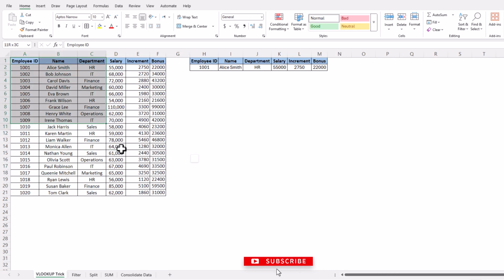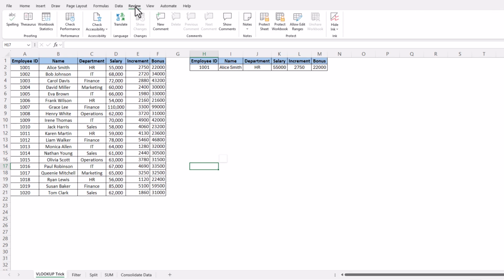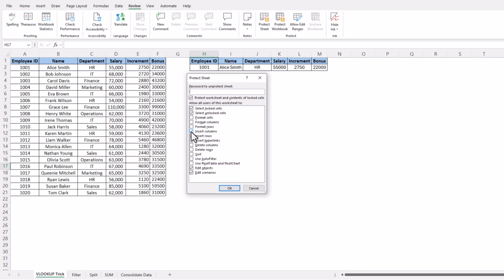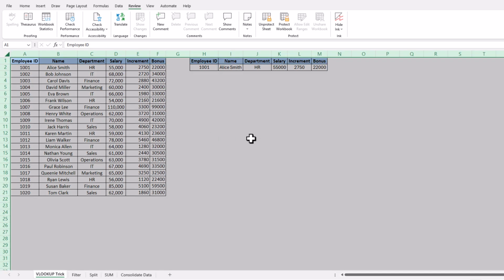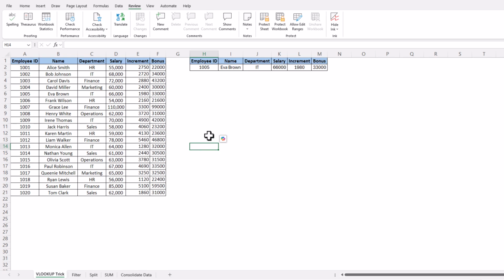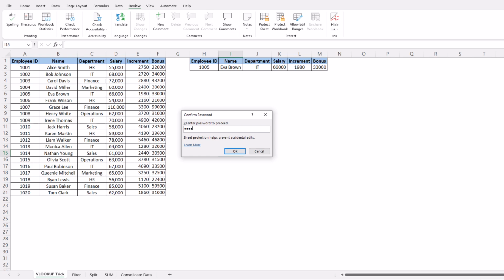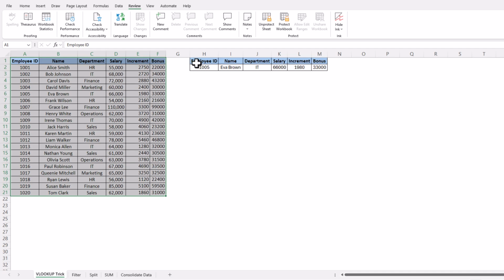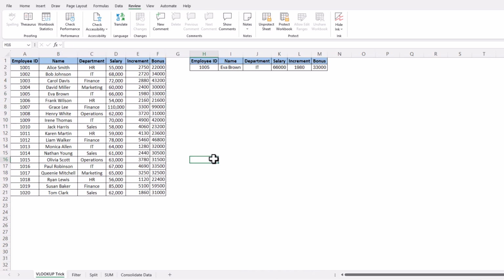How to Stop Anyone From Changing Your Excel Data! | Step-by-Step Sheet & Cell Protection Guide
If you want to stop others from changing your Excel data, this video is for you! In just a few minutes, I’ll show you exactly how to protect your entire Excel sheet or lock only specific cells — so no one can accidentally (or intentionally) mess up your work.

This is perfect if you’re sharing Excel files with colleagues, clients, or students and want to keep your data safe and untouched. I’ll walk you through the steps clearly and simply, even if you’re new to Excel.

To be precise, below you will learn in this video.

✔️ Protect the entire worksheet
✔️ Lock only selected cells
✔️ Stop accidental or unauthorized changes